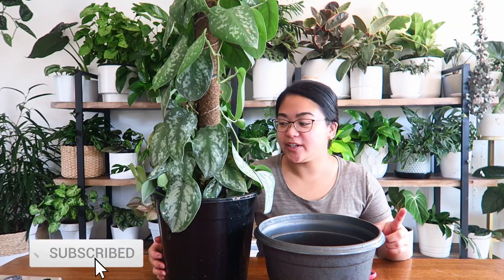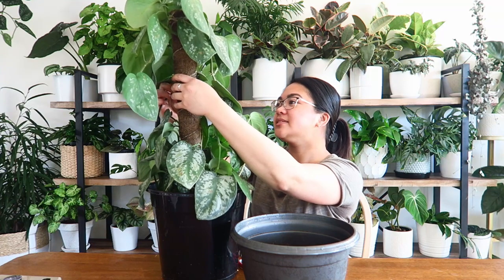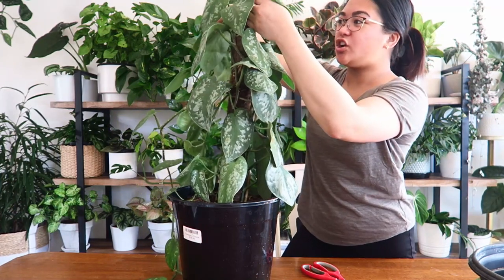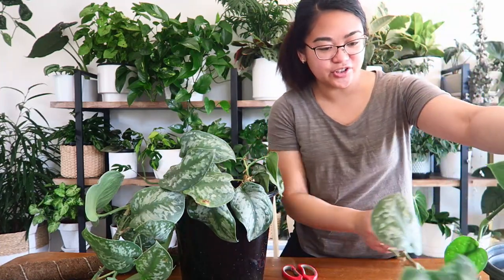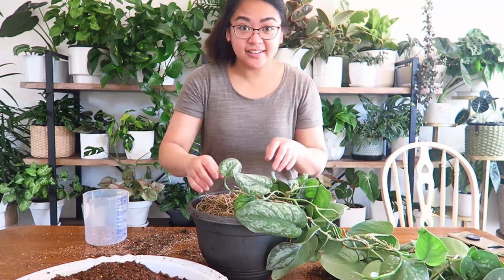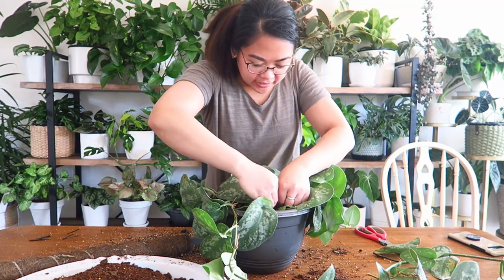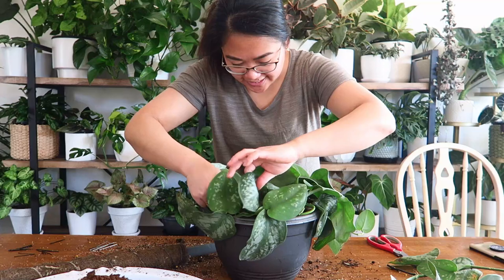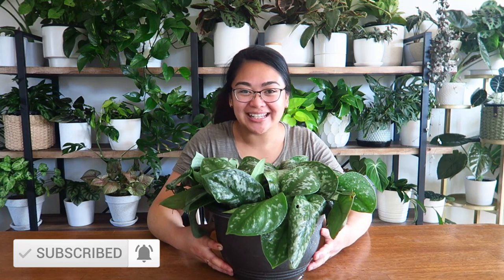Repotting A Silver Satin Scindapsus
Beautiful Plant books, great for styling, with gorgeous pictures, and helpful info:

Leaf Supply: A guide to keeping happy house plants
Plant Society: Create an Indoor Oasis for Your Urban Space
Wild at Home: How to style and care for beautiful plants
The Healing Power of Plants: The Hero House Plants that Love You Back